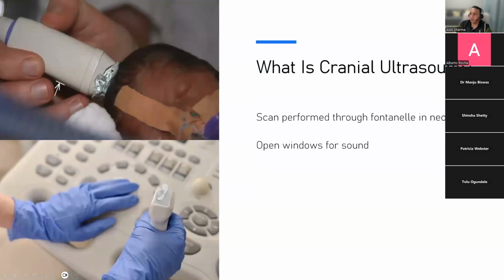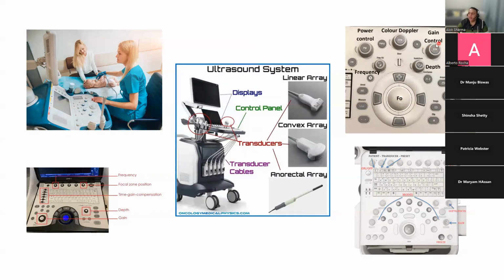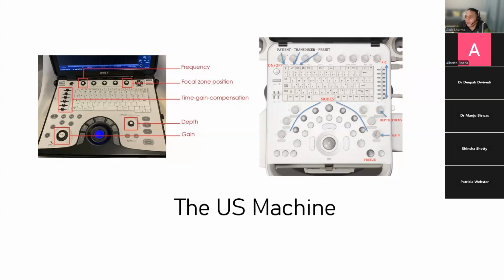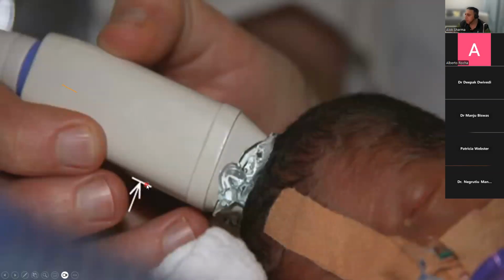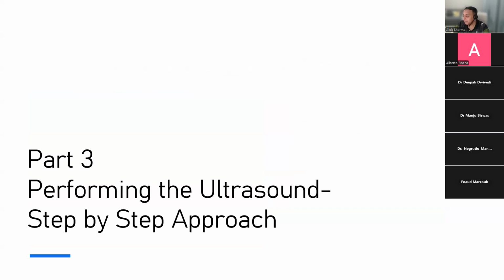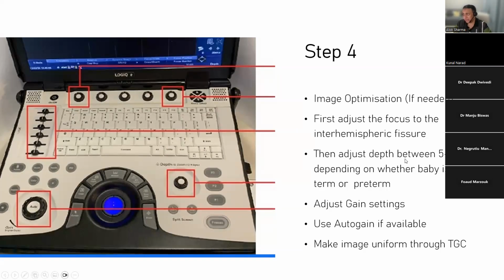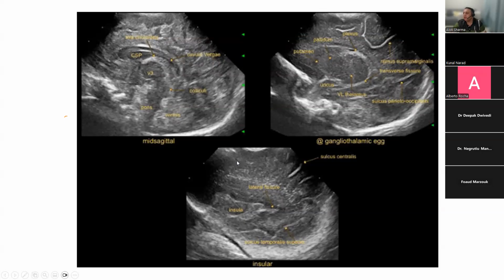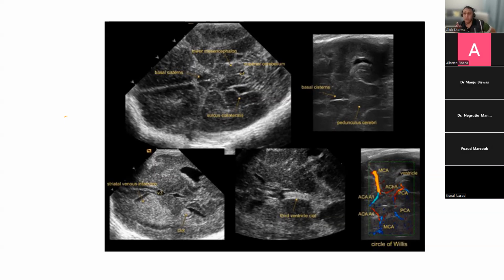Cranial Ultrasound Module-Protocols